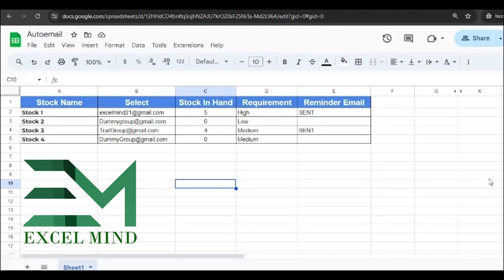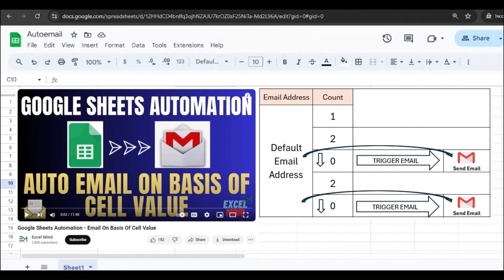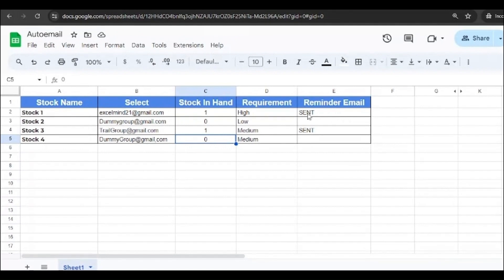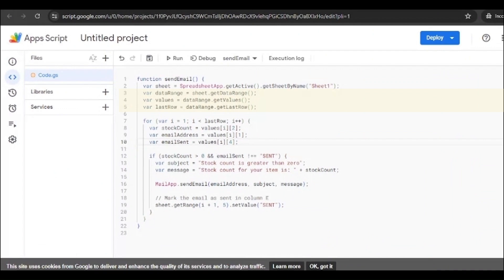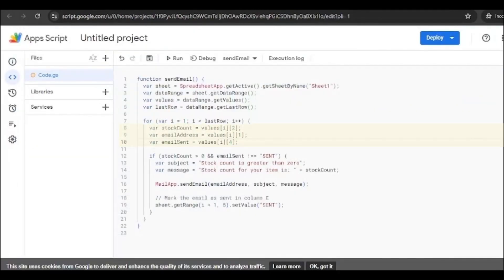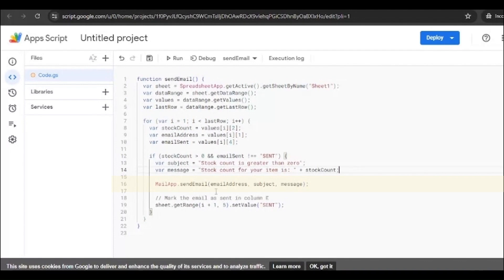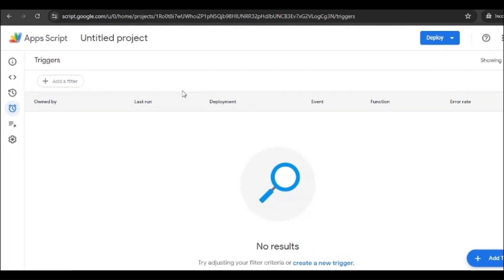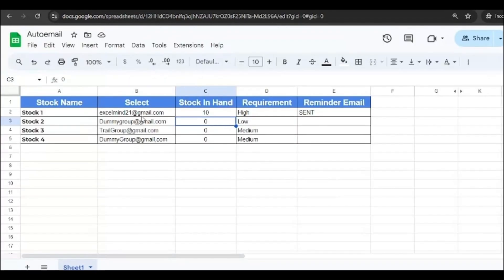Google Sheets - Automate Email Based on Multiple Cell Values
Excelmind - In this tutorial, learn how to automate email notifications directly from Google Sheets based on multiple cell values.
In this video will learn to add  google script on Google Sheets to trigger emails on multiple recipients based on specific conditions you define.